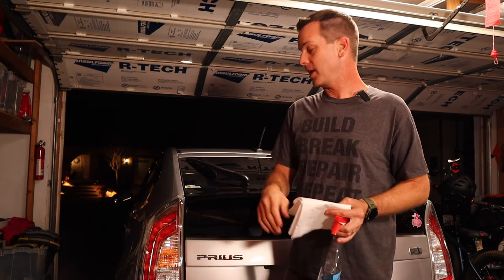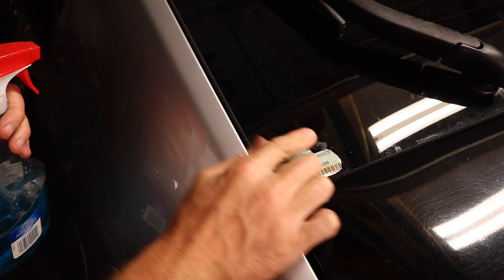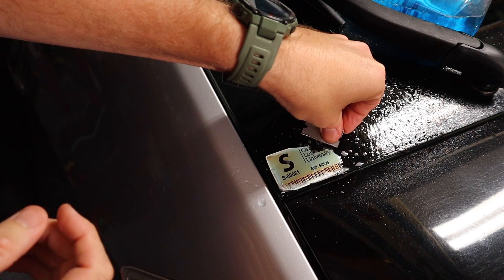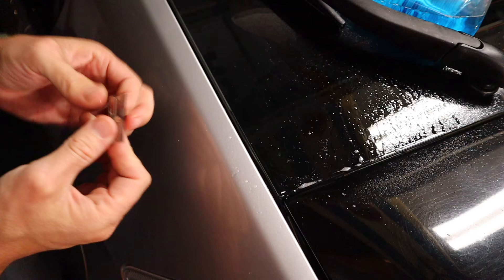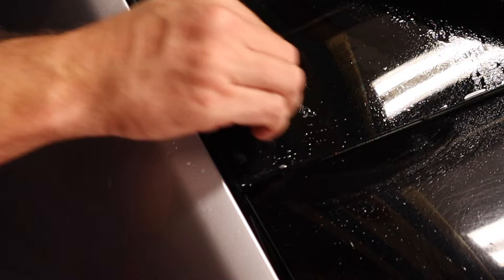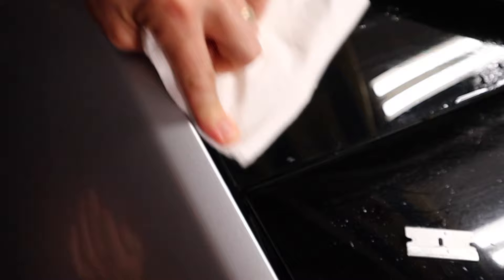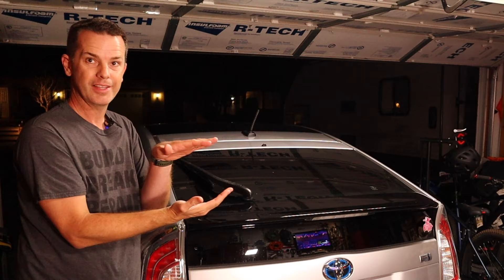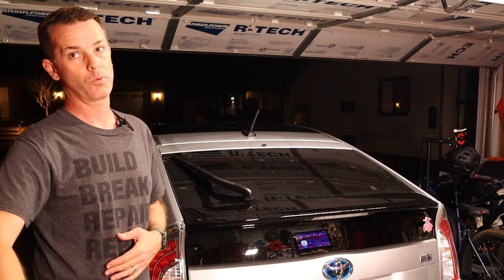How To Remove Stickers From Glass - EASY TRICK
How to quickly and easily remove sticers from glass using just window cleaner and a razor blade.